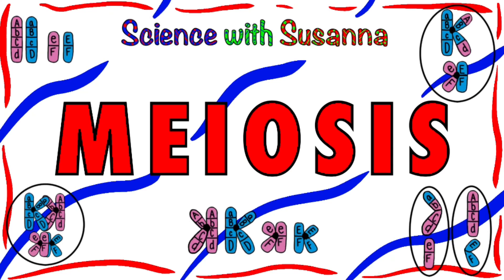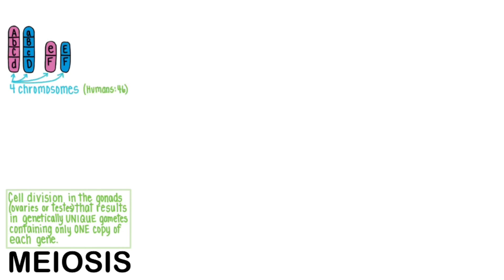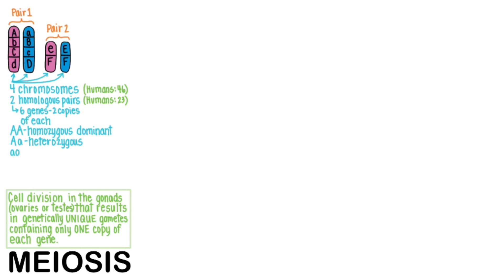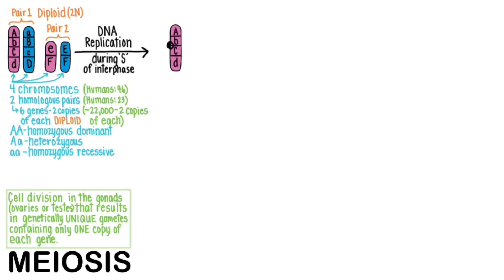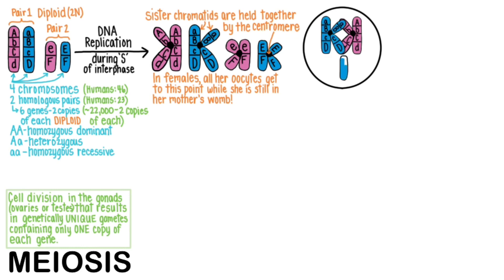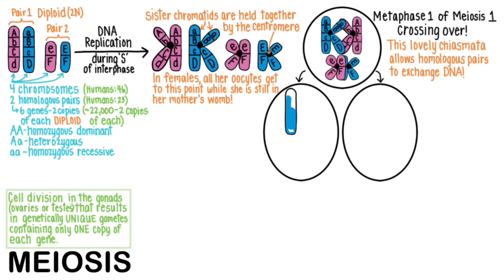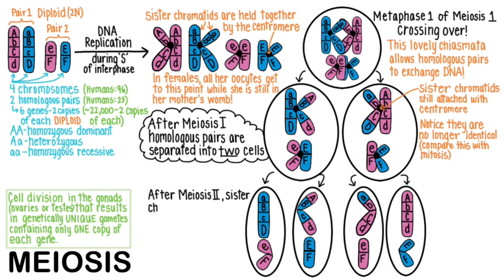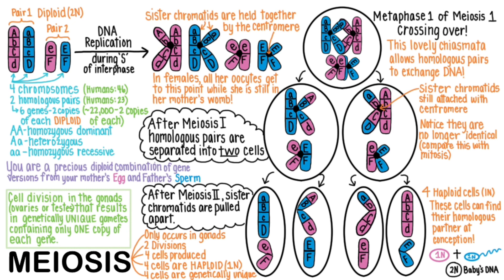Meiosis for healthcare students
has a drawing to follow along with, and Quizlet flaschards to practice with.

Meiosis is cell division in the gonads (the ovaries or testes) that results in genetically unique gametes (eggs or sperm) containing only ONE copy of each gene.

Homologous pairs are numbered in order of size.
Humans have 23 homologous pairs, numbered from biggest to smallest, except for the last pair, which are set apart specially because they are the sex chromosomes, and in males, they are not homologous.

Different genes are represented with different letters
different versions of a gene with capital or lowercase letters.
Homozygous dominant - the same version of a dominant form gene for both copies (2 capital letters)
homo means same, and dominant means that this form of the gene gets preferentially transcribed
Heterozygous - two different forms of the gene (capital and lowercase)
Homozygous recessive - the same version of the recessive form of the gene - two lower case letters

Human genomes have about 22,000 genes (we still aren’t sure exactly the number)
We have two copies of each of those 22,000 genes.
back-up in case one of these versions doesn’t work right
 even when both of your copies of a gene work fine, then it is handy to have such nice variation in order to produce genetically adaptable offspring
Diploid - When an organism has two copies of each gene; write it as 2N (the N stands for “number of copies of each gene).
meiosis is all about - splitting each of these gene copies into eggs or sperm.

DNA replication in S of interphase, just like all cells do before they divide.
identical sister chromatids are held together by the centromere DNA sequence.

In females, all of her oocytes get to this point while she is still in her mother’s womb!  I’m just speculating, but I think this happens because it gets all the eggs’ DNA replicated while they are young and fresh and haven’t yet accumulated mutations that might increase their mistake rate.  Then they pause at this point of prophase 1 of meiosis 1 until the girl reaches puberty, after which meiosis happens every month and one egg gets to completely mature and be ovulated.

Gonad’s cells line up the homologous pairs.
This is metaphase 1 of meiosis 1.  During this time, the floppy ends of each sister chromatid can stick to the other copy of that gene on the homologous chromosome.
The longer the arm of the sister chromatid, the more likely those gene copies are to get “swapped”.
We call this crossing over!  In Greek, chiasmata for “cross”.

During anaphase 1 and telophase 1
the homologous chromosomes are pulled apart by spindle fibers into opposite sides of the cell
Then cytokinesis occurs, so after meiosis 1, homologous pairs have been separated into two cells.
Sister chromatids are still attached with the centromere,
they are no longer identical after crossing over before the division occurred.
Compare this with mitosis, which will separate identical sister chromatids in order to produce identical cells.

Second division!
Each sister chromatid is separated into its own cell by spindle fibers that pull them apart at the centromere.
 includes a prophase 2, metaphase 2, anaphase 2, and telophase 2.
After meiosis II, the sister chromatids are pulled apart.
You end up with 4 haploid cells (1N).
Haploid means each gamete only has 1 copy of each gene.
These cells can find their homologous partner at conception!  One egg is fertilized by one sperm, and a 2N Baby’s genomic DNA is produced.

In summary, meiosis
only occurs in the gonads
includes 2 divisions (not just one like mitosis)
4 cells are produced (not 2 cells like mitosis)
these 4 cells are haploid (1N) (not diploid cells like mitosis)
these 4 cells are genetically unique (compared with mitosis which produces genetically identical daughter cells).